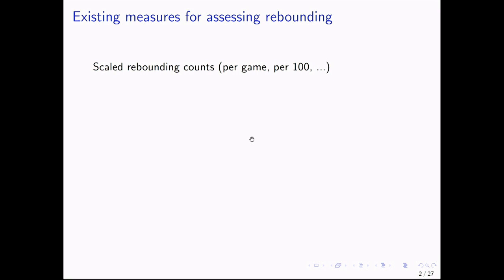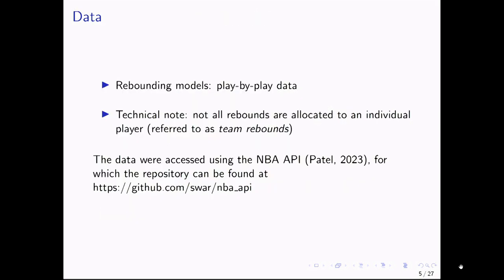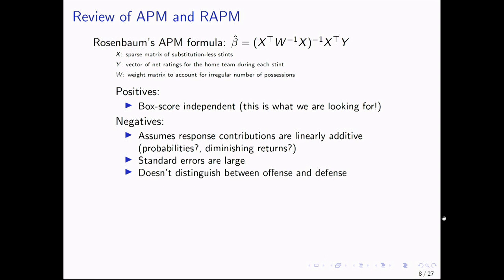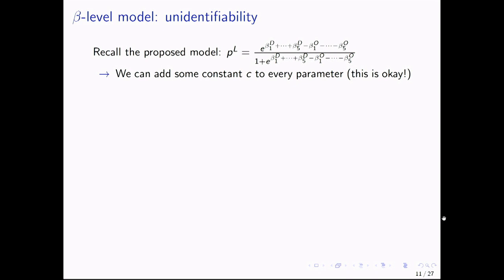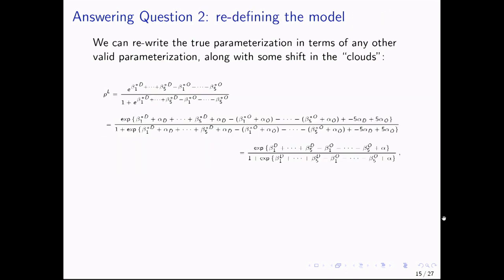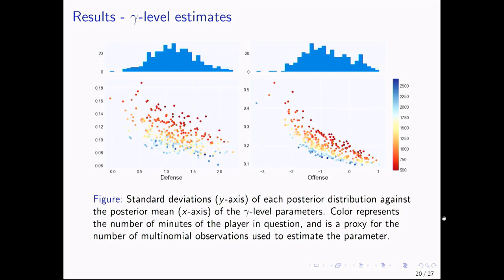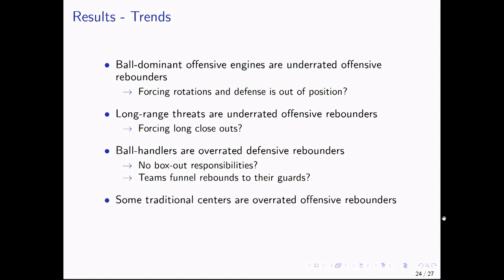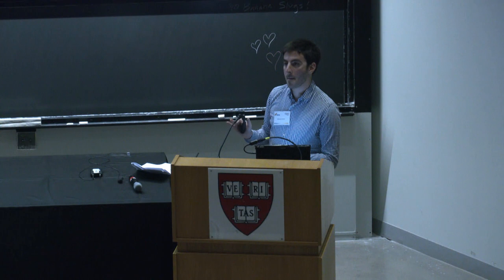2023 NESSIS - Talk by Nicholas Kiriazis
"A Bayesian two-stage framework for lineup independent assessment of individual rebounding in the NBA” by Nicholas Kiriazis at the 2023 New England Symposium on Statistics in Sports, held on Sept 23, 2023, at the Harvard University Science Center.